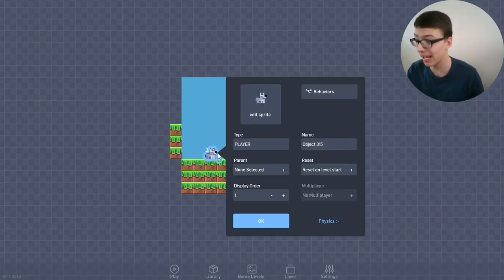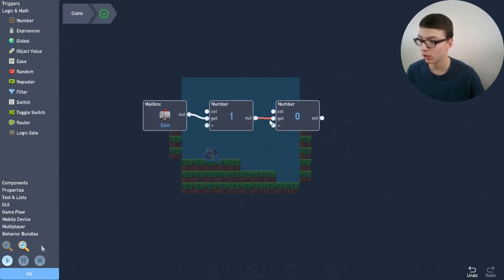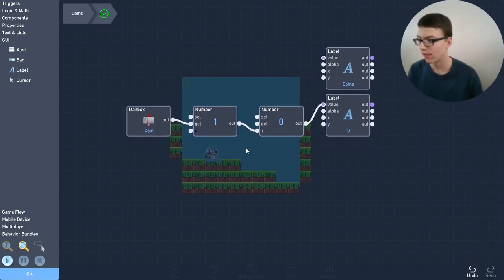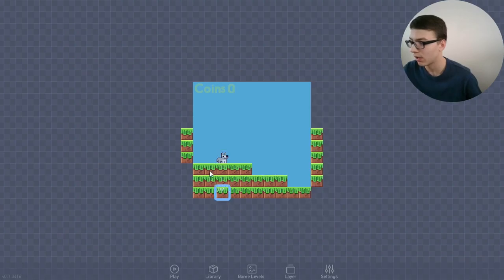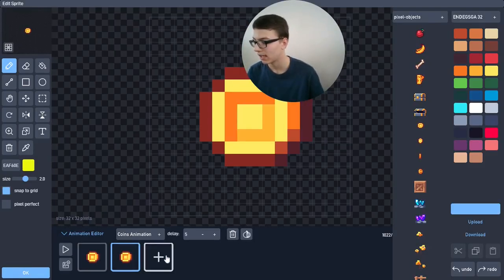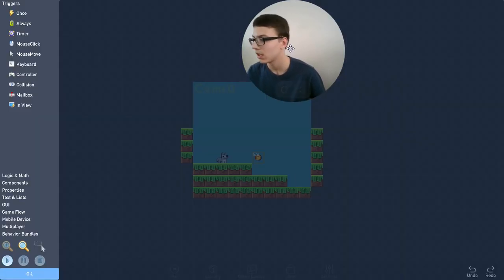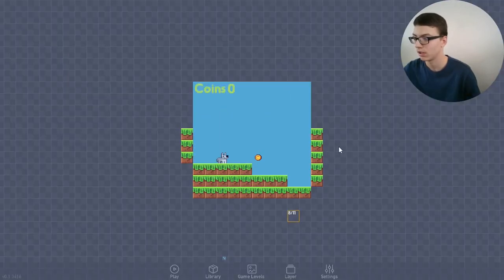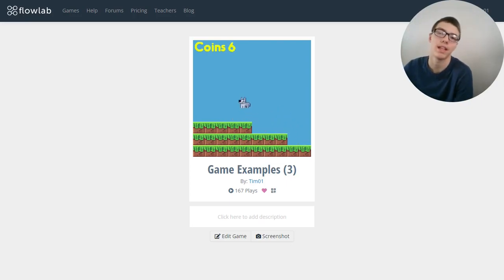How to make a Coin system in MINUTES!!! (Rockin FlowJax)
I decided to help my wonderful audience by showing them how to make a coin system in minutes!!!
Making bullets video:
Making buyable ammo video: